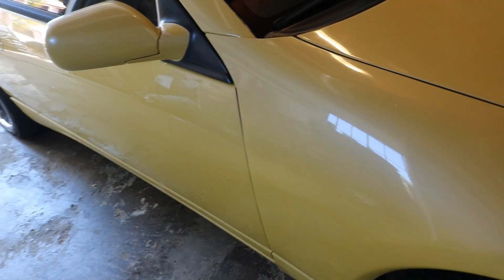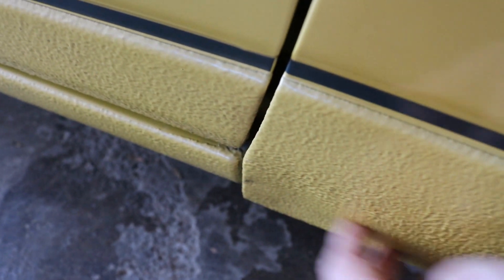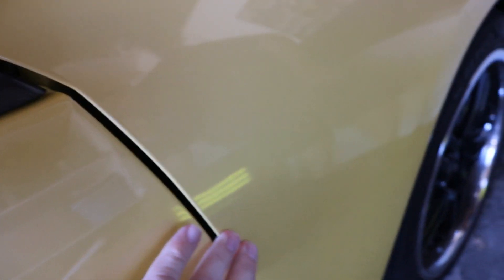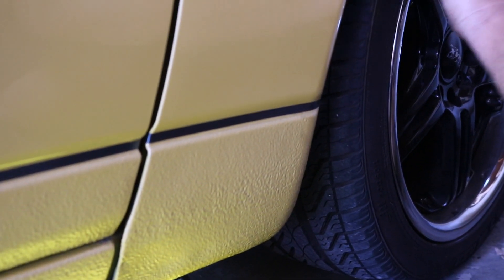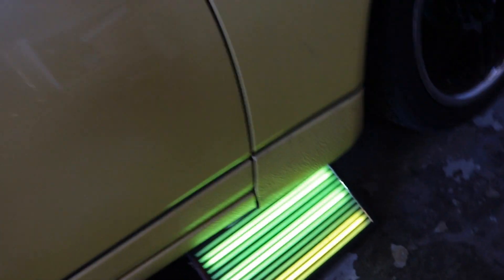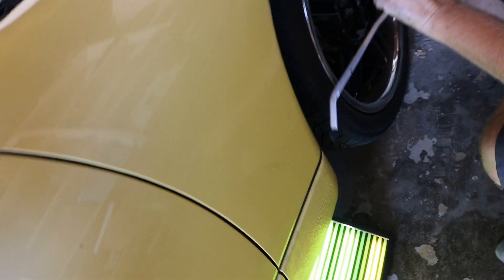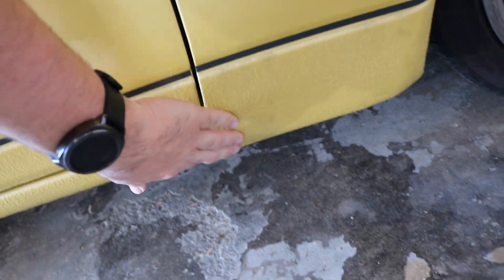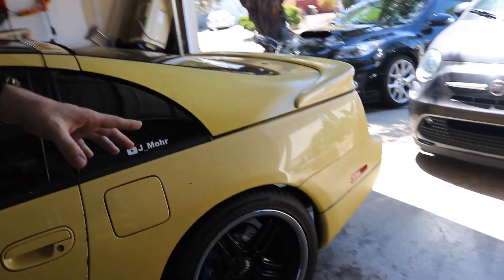300zx z32 Professional Paintless Dent Repair! (PDR)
Dent time!